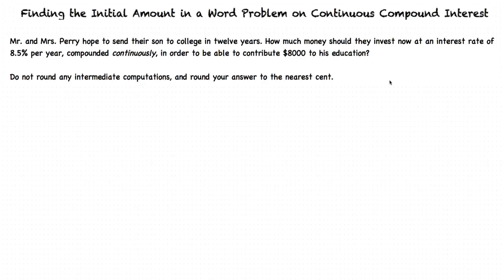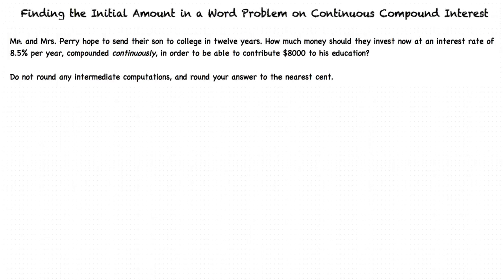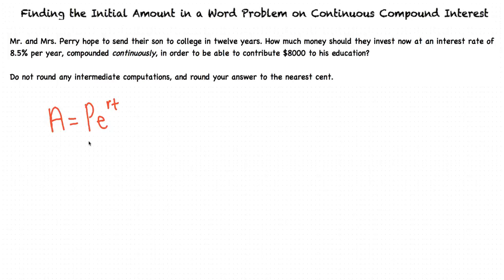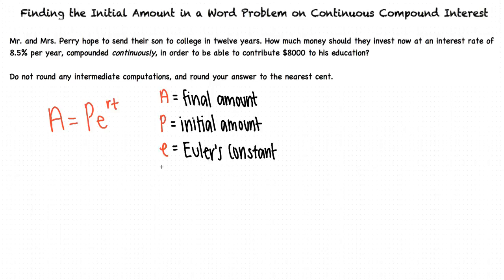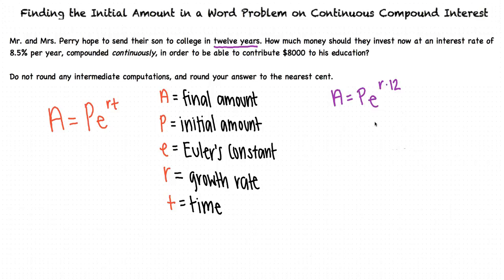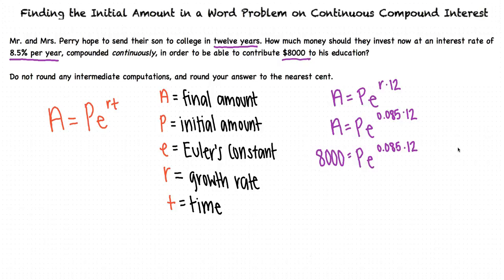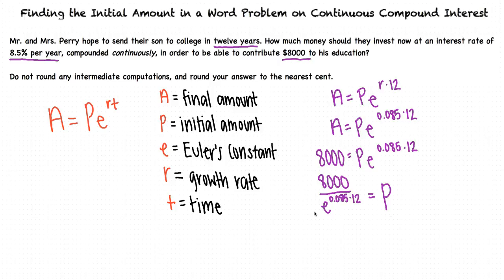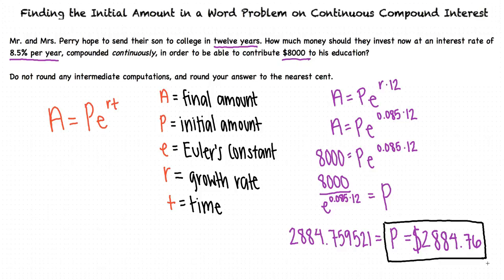Topic: Finding the Initial Amount in a Word Problem on Continuous Compound Interest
This is a topic level video of Finding the Initial Amount in a Word Problem on Continuous Compound Interest for ASU.

Join us!